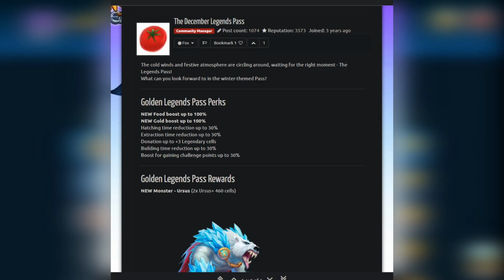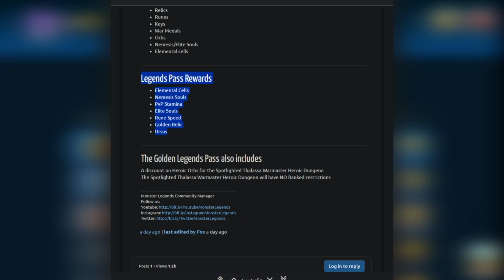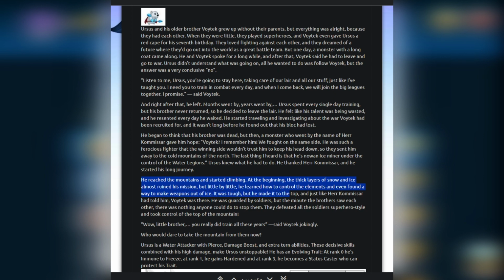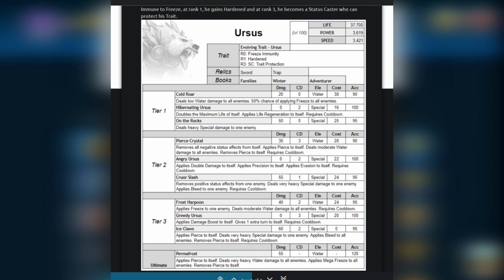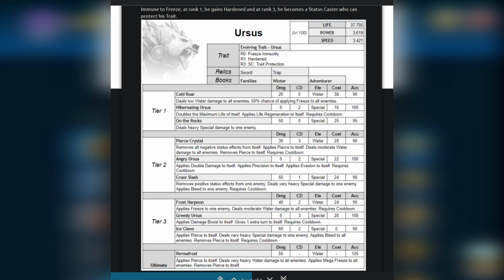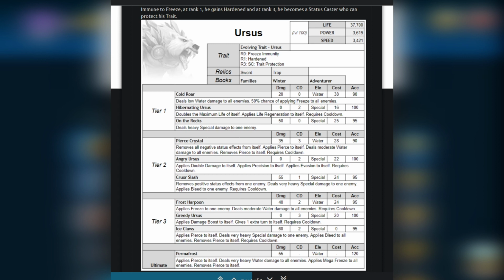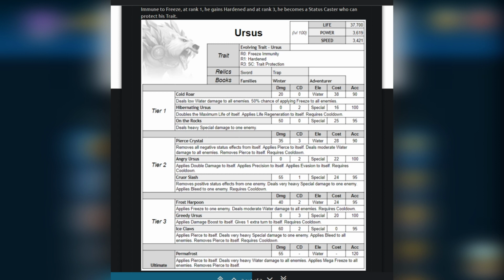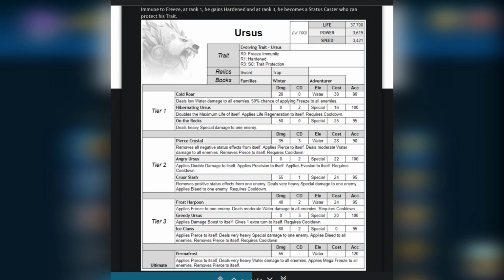URSUS | DECEMBER LEGENDS PASS | NEW WARMASTER SKIN | MONSTER LEGENDS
Monster Legends Legends Pass! Ursus Monster Legends! Monster Analysis! Warmaster Thalassa!
Become a member  - Get an EXCLUSIVE Icon next to your name & EXCLUSIVE Emojis!
YOUTUBE MEMBERS - Thanks for supporting the channel!
Taco
Ragnarök
Termologyy
Lukary D
Colin
TurtlePlayz
Blainal Boone
Michael :]
Xero
Liam conklin
DarkLord- Savage
Piplup190 Hinojosa
Bethany
gm4nhunter
esonic14
Warmaster Remntar
Lord Ampseed
Ezra Gomes
gammy UwU

Sherlock
Patrice
DarkLord-Savage